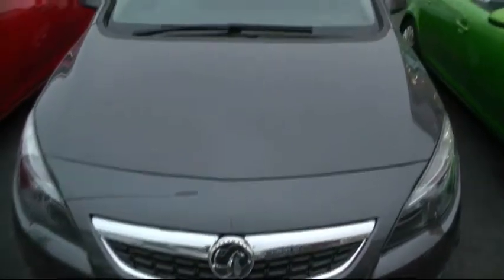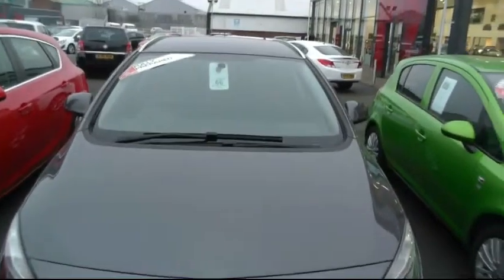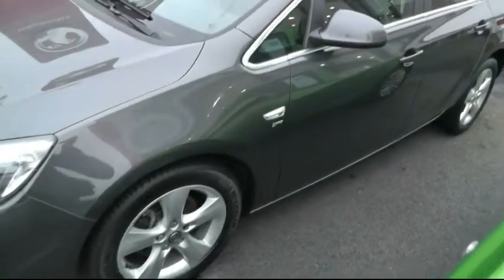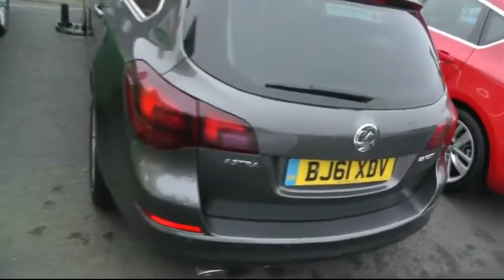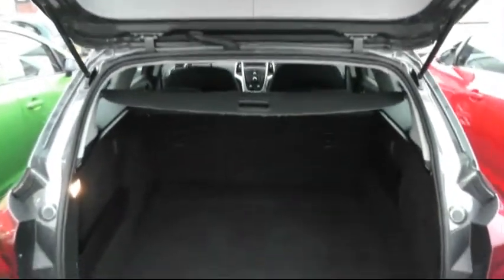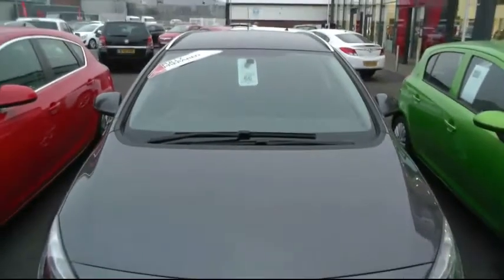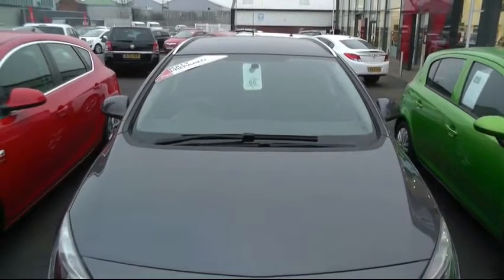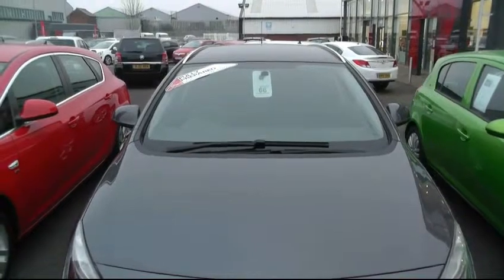BJ61XDV Astra.avi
Vauxhall Astra Estate Sri s/s 2 litre cdti